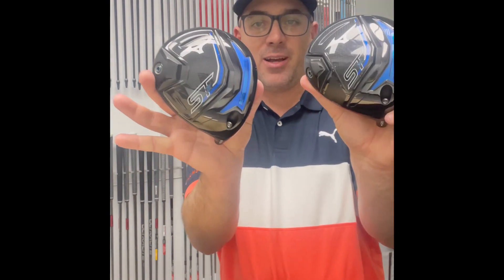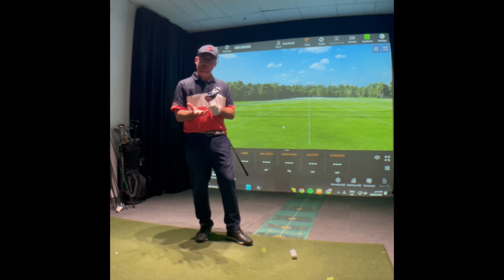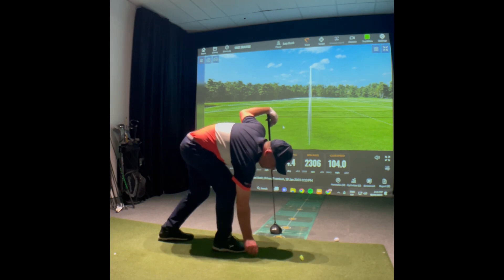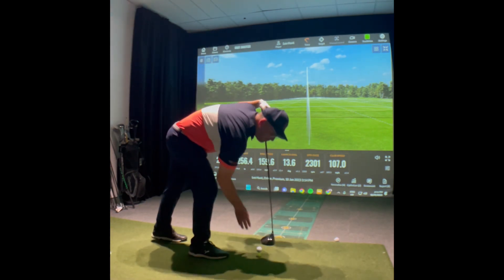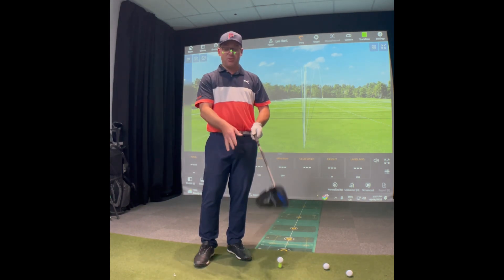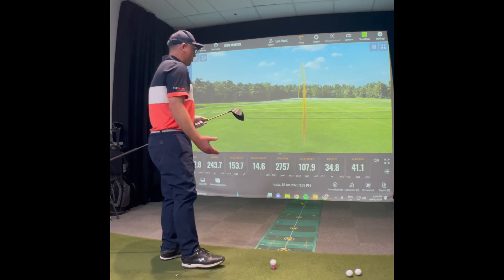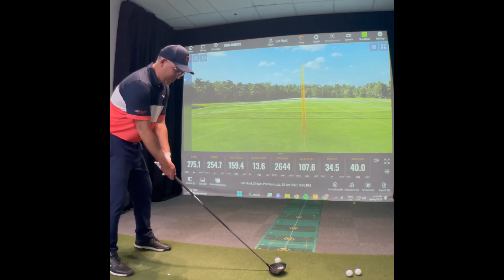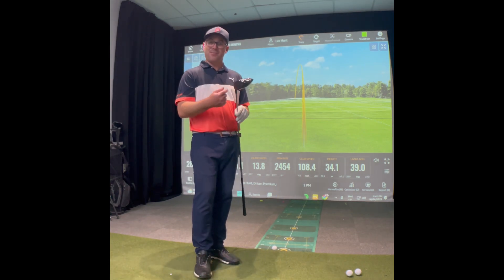Mizuno ST 230 Driver Review: Worth the Upgrade?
I get my chance to hit the New Mizuno Golf ST230 Z and X Driver. This honest review was done using the new Titleist RCT ball and Trackman 4.

The results are very surprising and I for one did not expect the ST230 to perform this well.